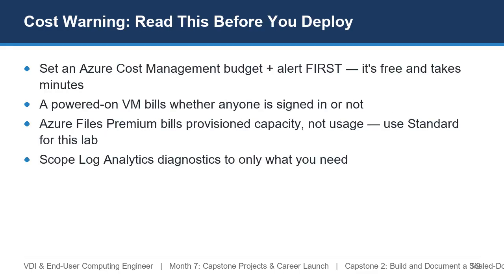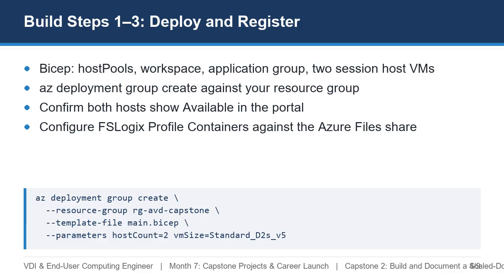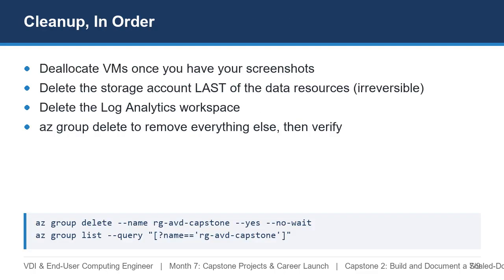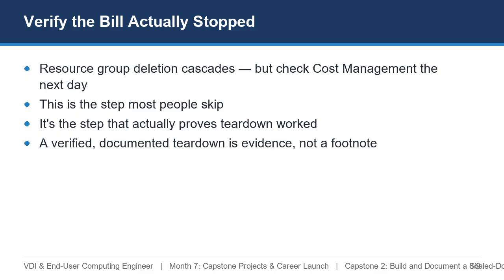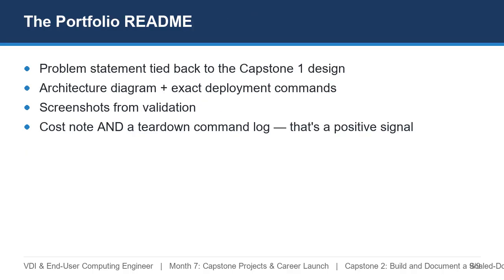vdi m7 l02 capstone 2 build and document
A design document proves you can think; a working deployment proves you can build. In this capstone you deploy a scaled-down, single-pool version of an AVD environment in your own trial or dev subscription — Bicep-defined host pool and session hosts, FSLogix profiles on Azure Files, an autoscale scaling plan, and Azure Virtual Desktop Insights — then document the whole thing as…

In this lesson you'll learn to:
• Deploy an Azure Virtual Desktop host pool, workspace, and session hosts from Bicep
• Configure FSLogix profile containers on Azure Files for the deployed host pool
• Create and assign an autoscale scaling plan and enable Azure Virtual Desktop Insights
• Set a Cost Management budget and alert before deploying billable resources